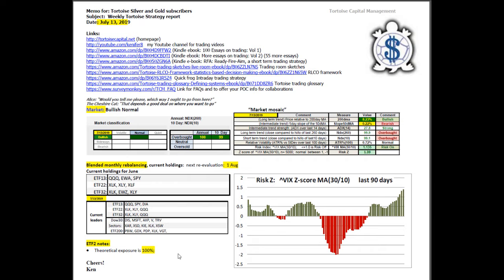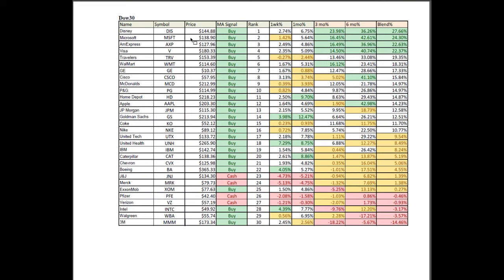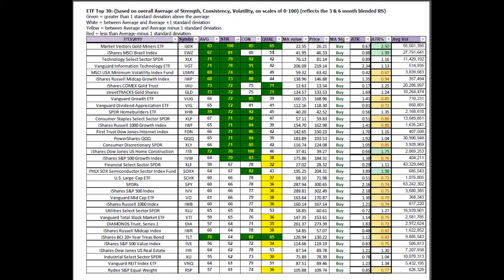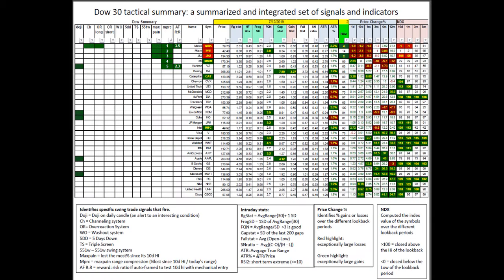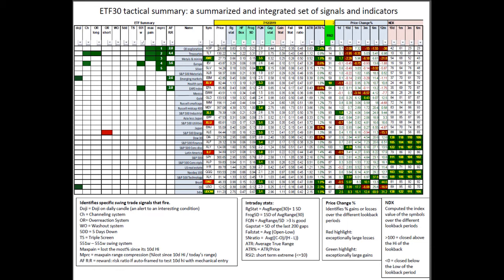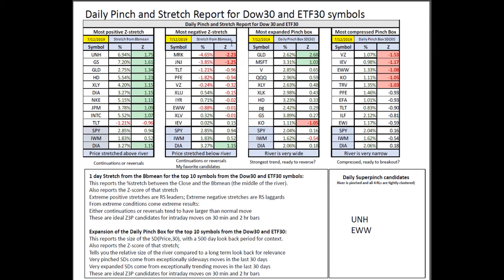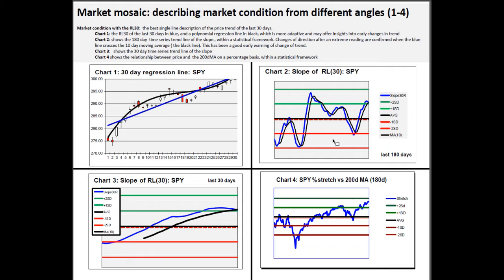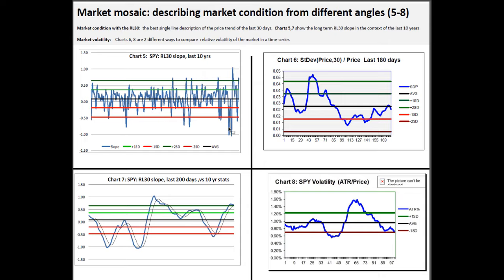we20190713extended lesson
Ken Long
Ken Long Daily Trading Plan